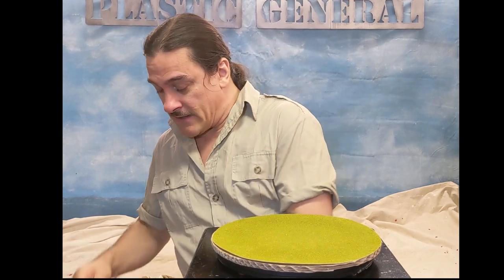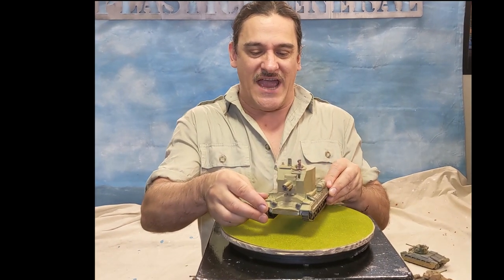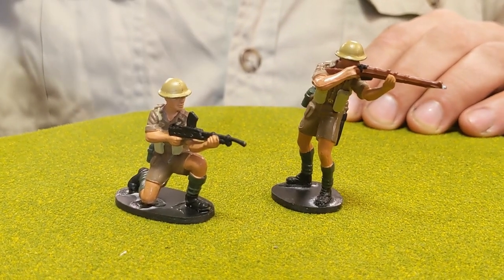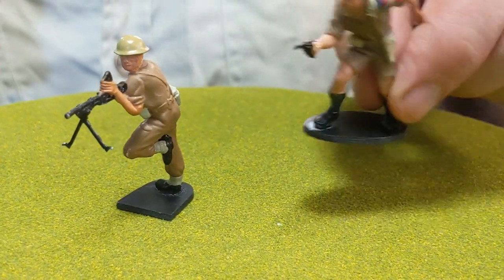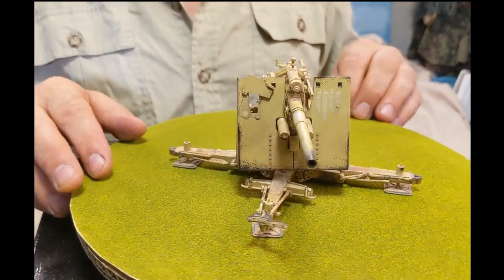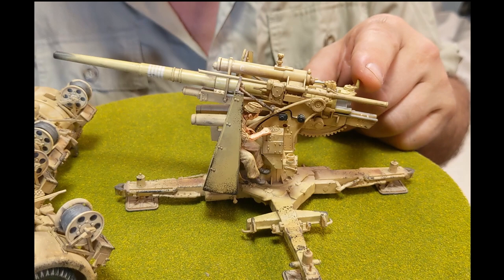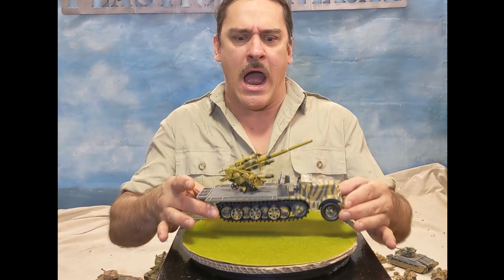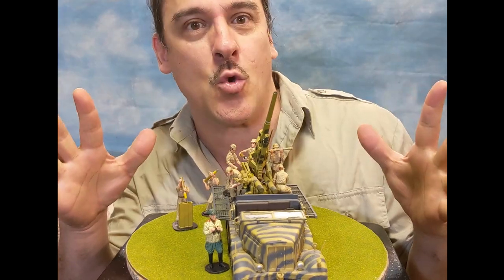The Plastic General Ep#23 - British 8th Army vs German 88's!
The PLASTIC GENERAL is a Weekly 1:32​​​​​​​​​​​​​, WWII Plastic Toy Soldier Review. We cover and examine Figure Sets, Vehicles and Customizing Tips.
Hosted by Christian Aldo a passionate toy soldier collector!
Shot and Edited by - Matthew Lie Ken Jie
Toy Credits: Valentine & Bishop Tanks by 3D PRINTER CHICK, Matilda Tank & German 88mm Gun by FORCES OF VALOR, Daimler Dingo & British 8th Army by Britains Deetail.